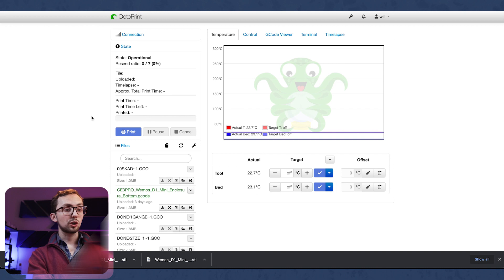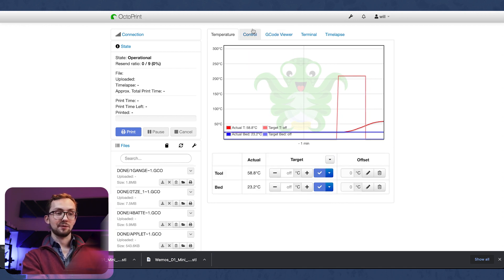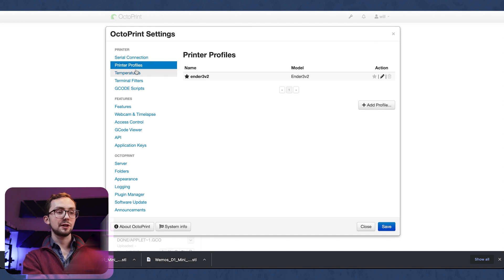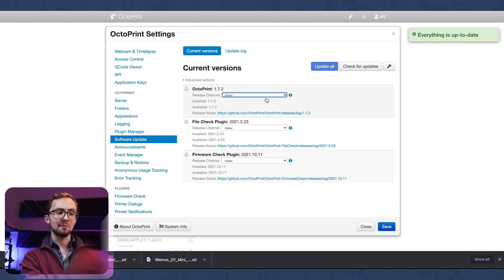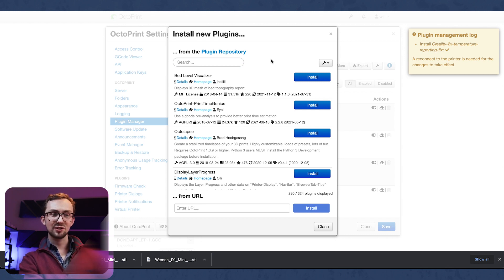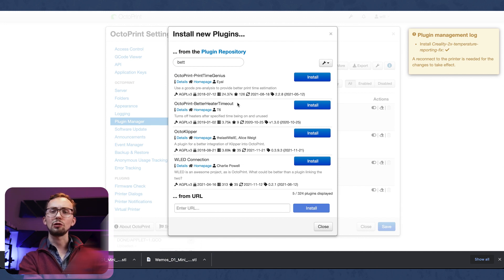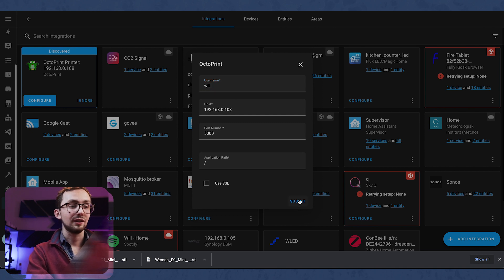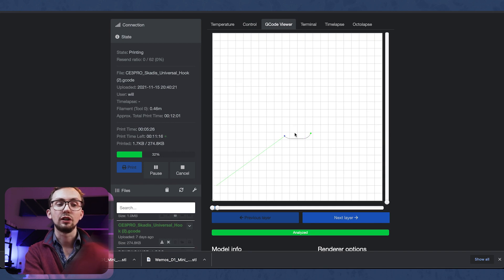OctoPrint Part 2 - Interface, Plugins and Home Assistant Integration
In this video I’ll walk you through the OctoPrint interface. We’ll then look at a selection of recommended plugins, and finally integrate it into Home Assistant and see what we get there!

Intro: 0:00
Interface: 0:43
Plugins: 5:15
Home Assistant: 8:20

Ender 3 V2

64GB San-Disk

▼ Amazon Products

▼ Camera Gear

64GB San-Disk

▼ DJI Products